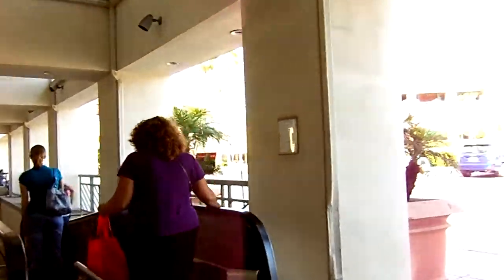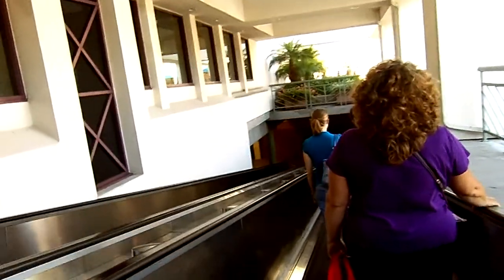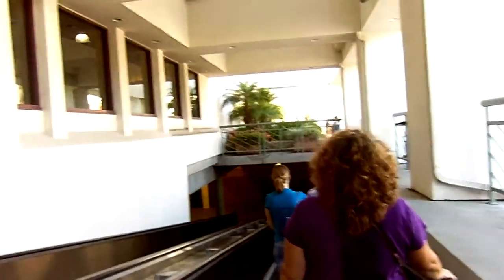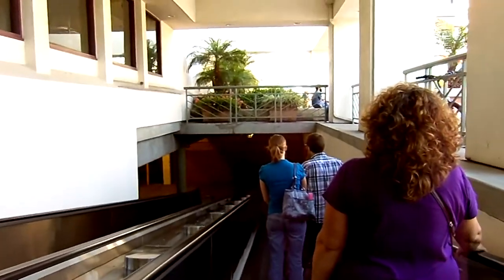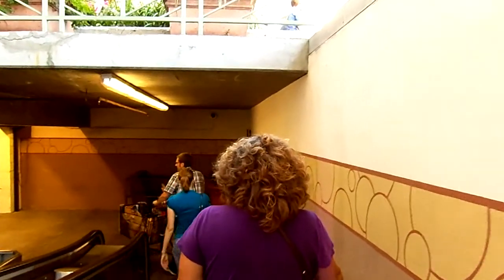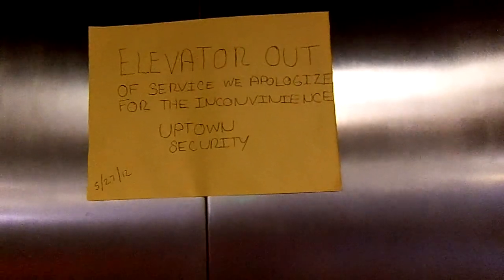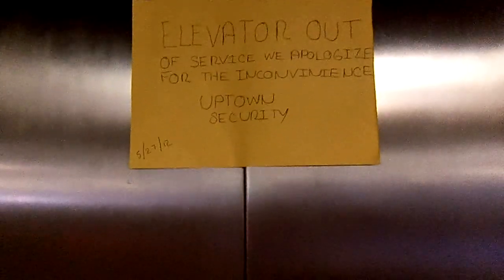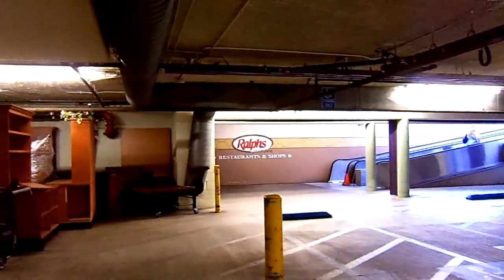Broken US elevator @ Ralphs, Uptown Shopping Center, San Diego, CA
This is an Amtech Reliable US elevator installed in 1989. Unfortunately, I could not ride the elevator on this day. Instead, I ranted and raved about it.